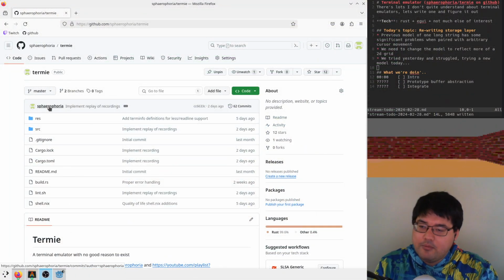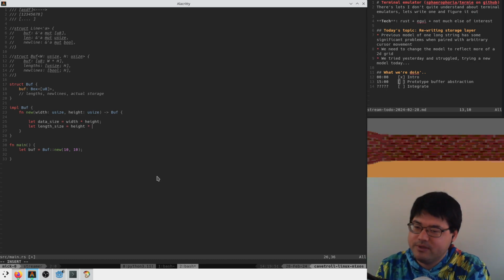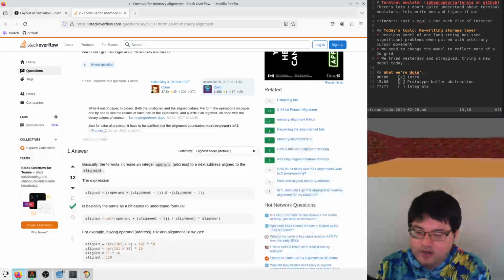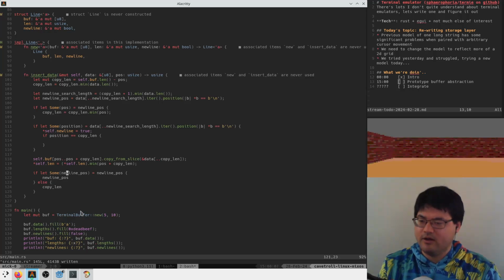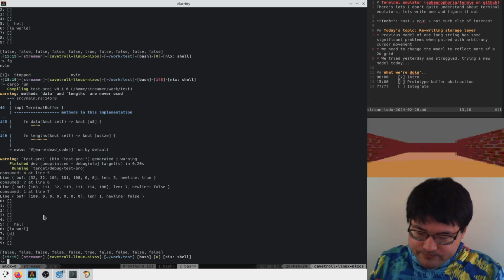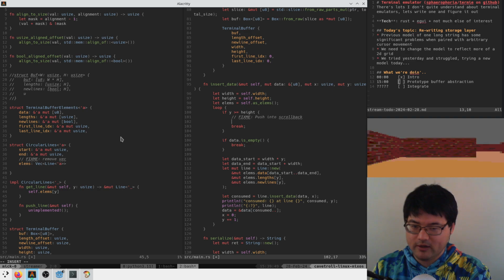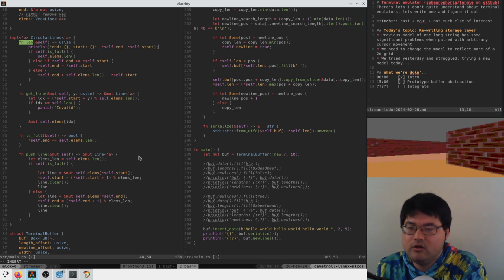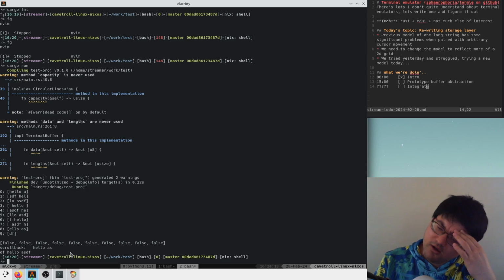Unsafe mixed type arrays in rust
00:00 Intro
15:00 Prototyping buffer abstraction
47:25 Making a terminal line abstraction
01:20:40 Make it circular